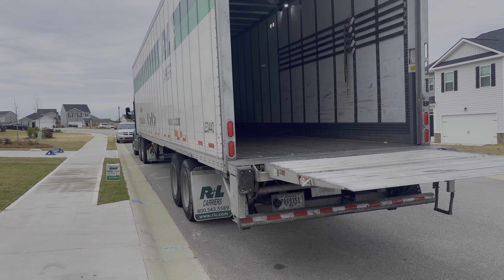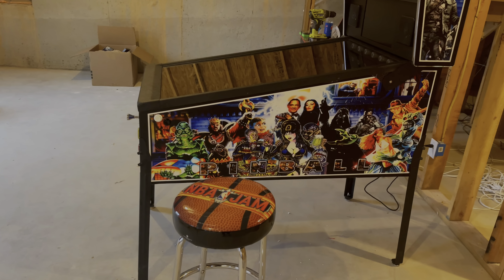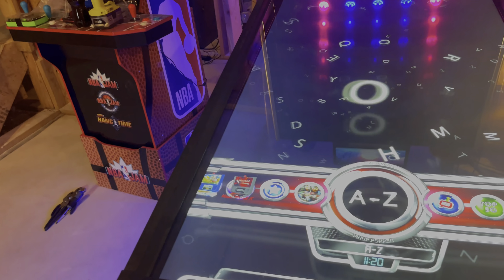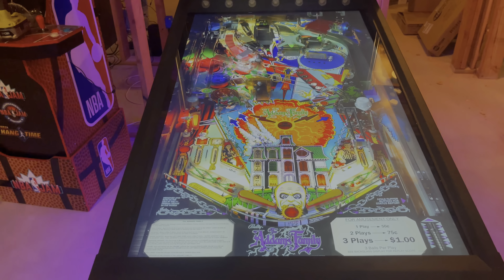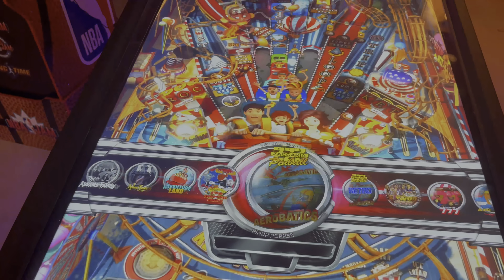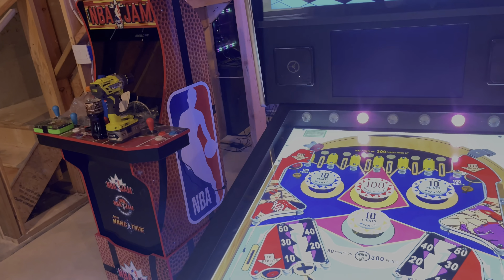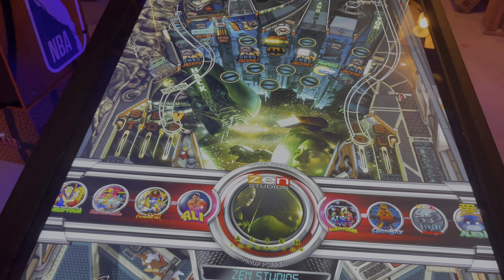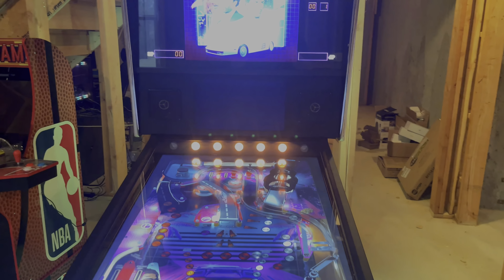Ultra VP Pinball Machine Is Here